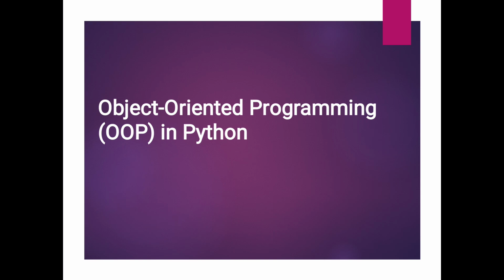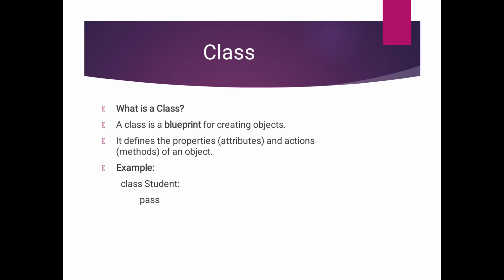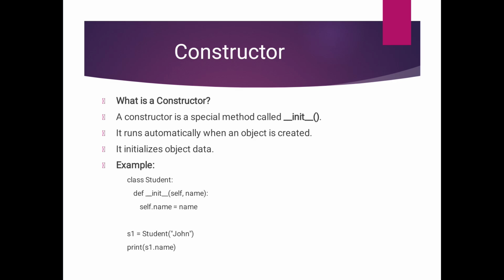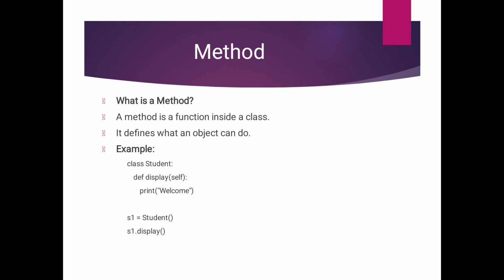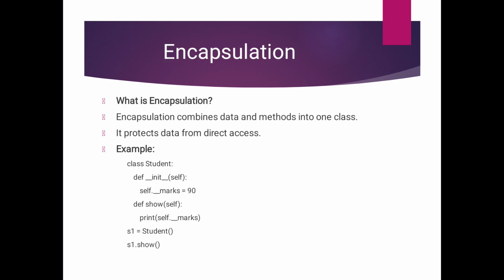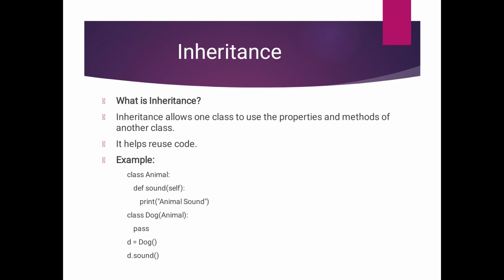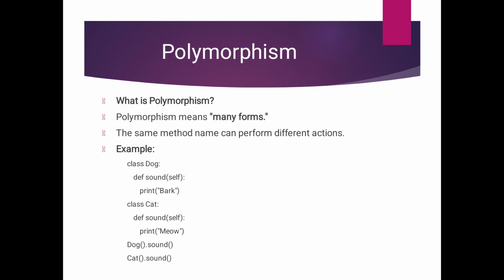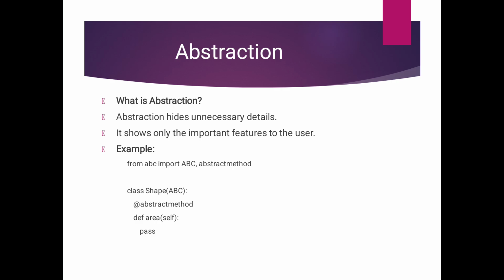Python👉Object Oriented Programming